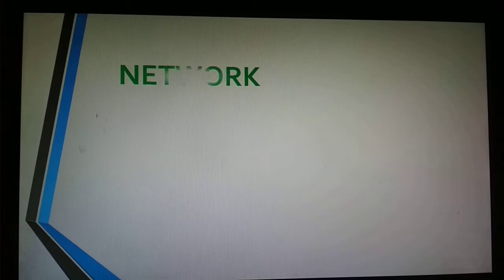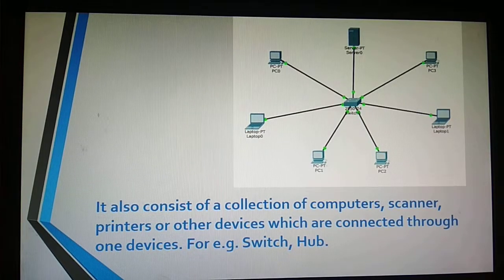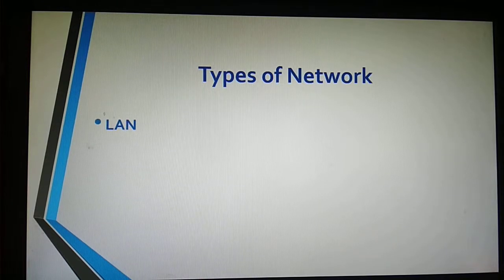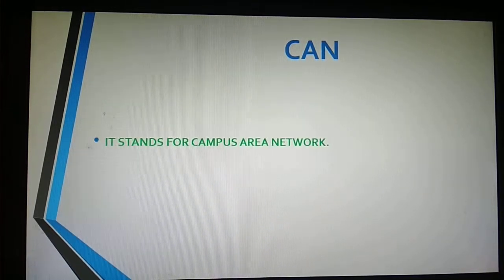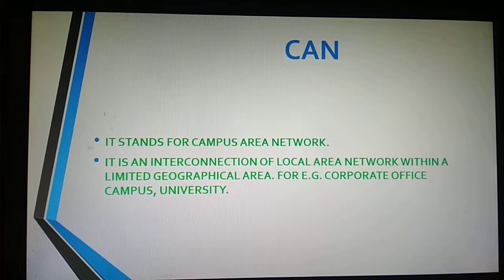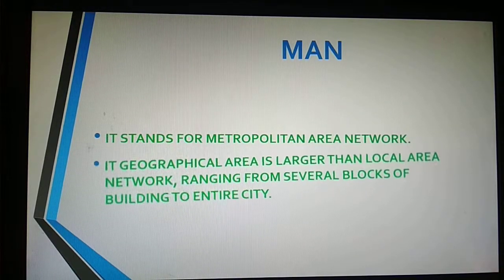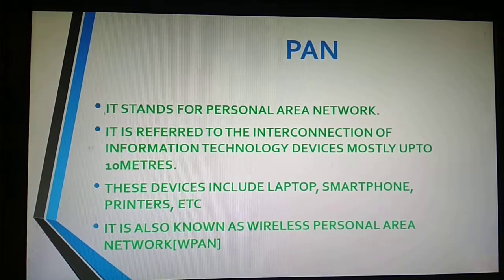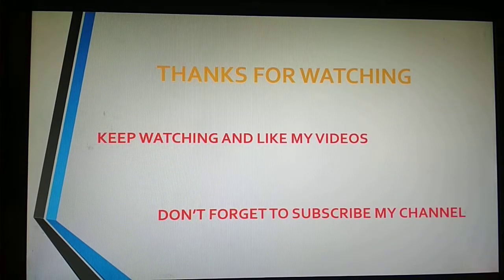Basic Of Computer Network | Full Tutorial | HD - Techn Trainer